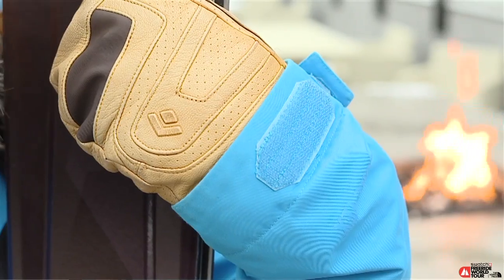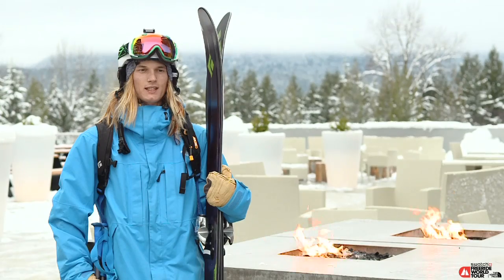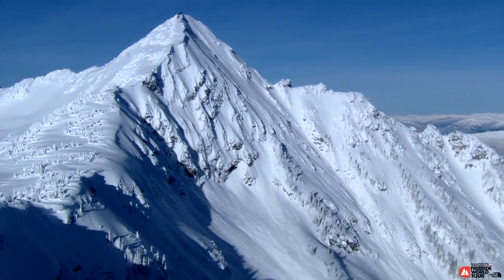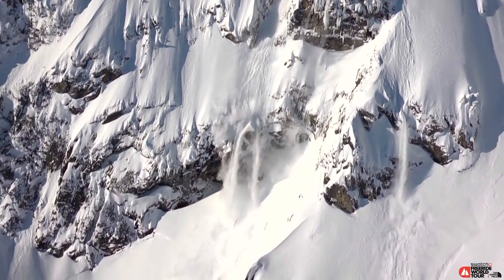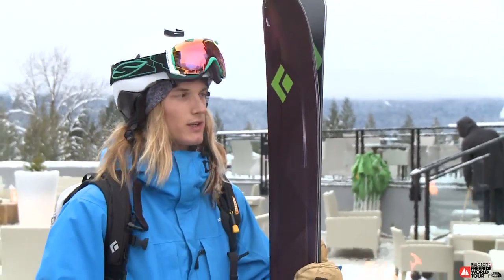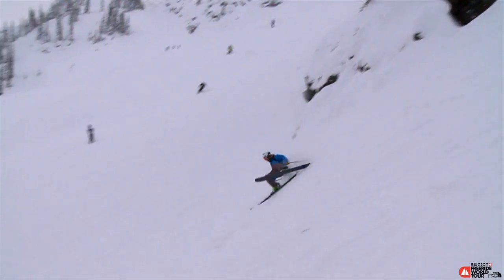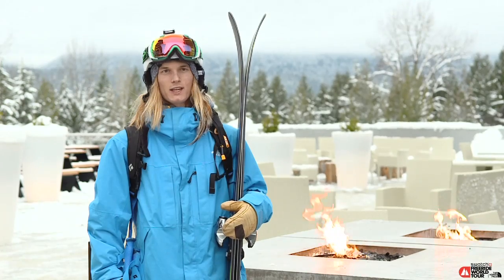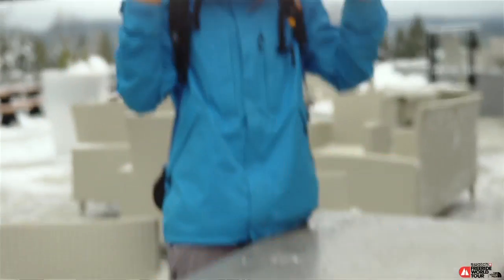Daily Dispatch: Johnny Collinson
Johnny Collinson talks about the venue, competition and the privilege of being on the Freeride World Tour.